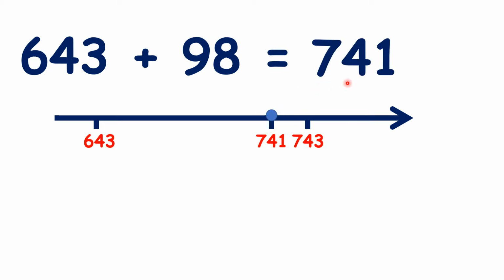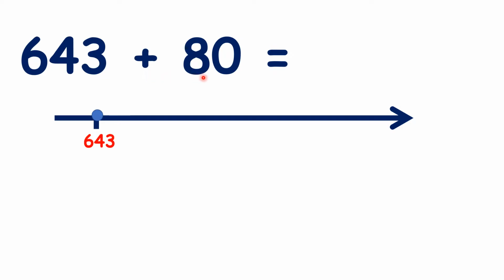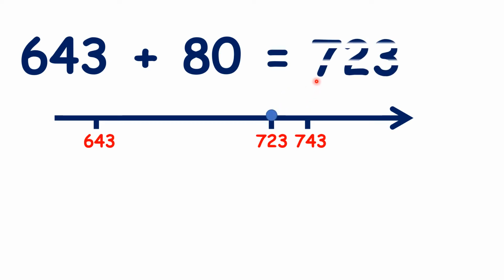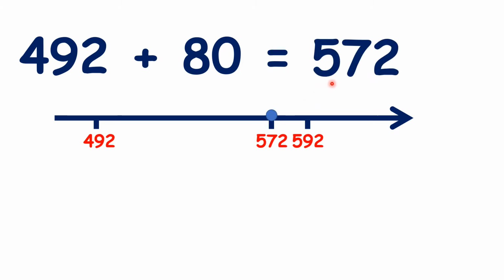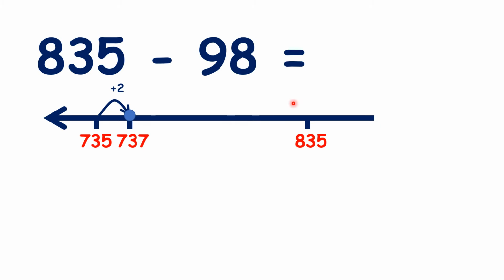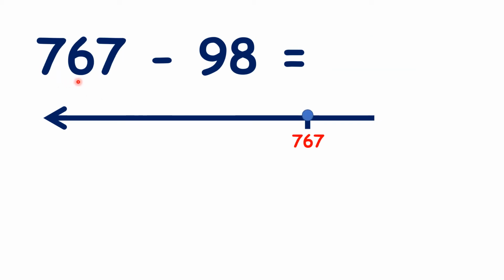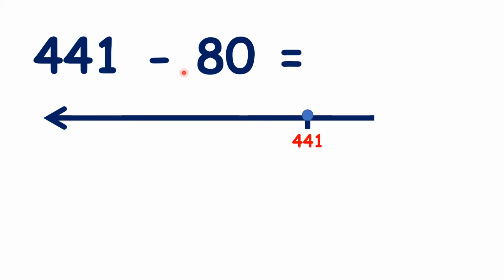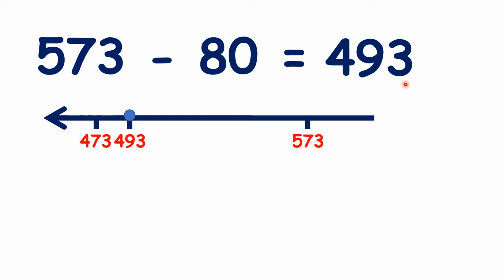Add or subtract 98 or 80 by adjusting